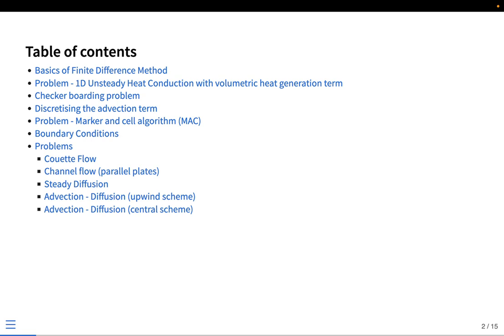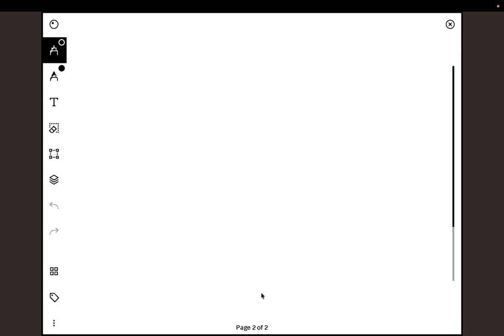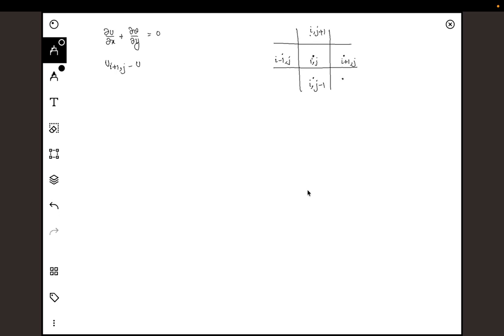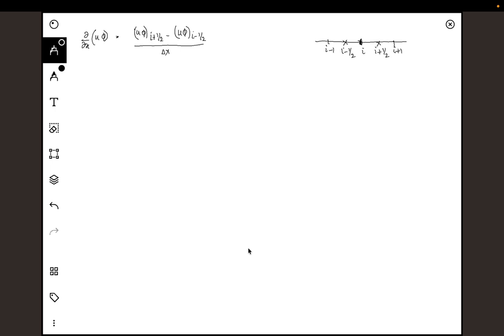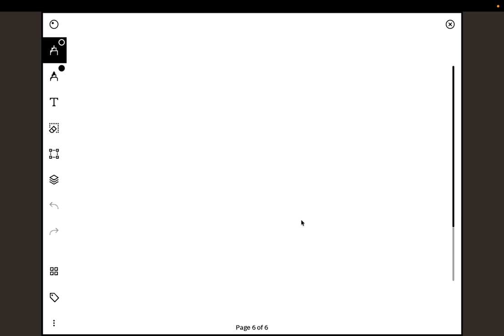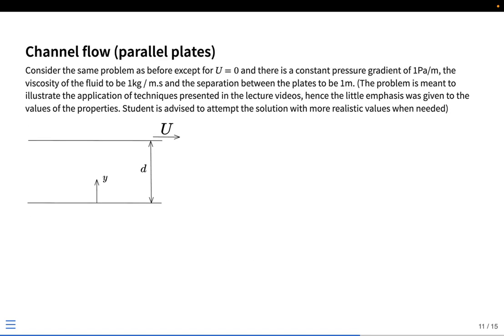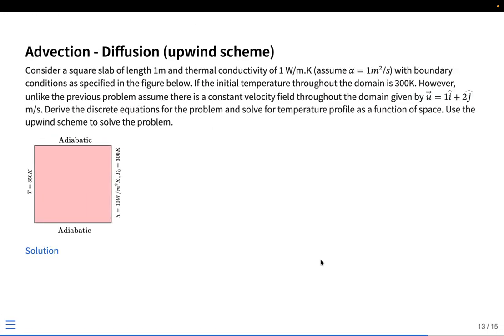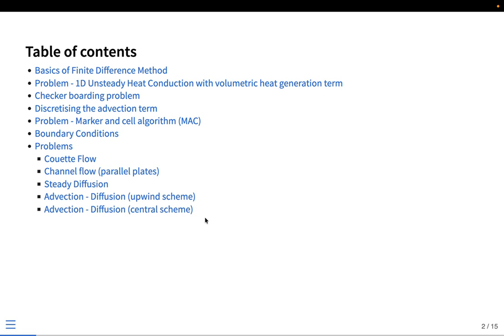Live Session 10: Fundamentals of Convective Heat Transfer